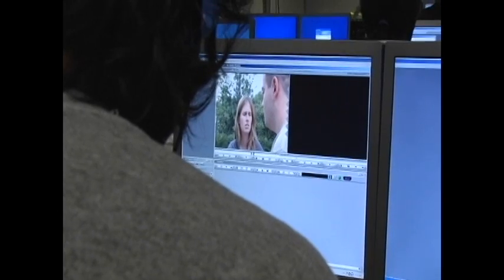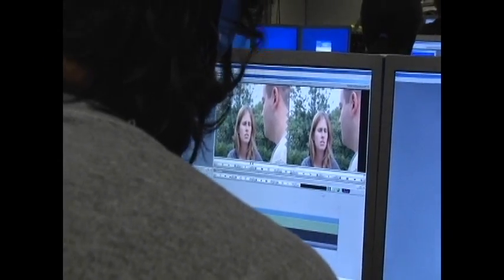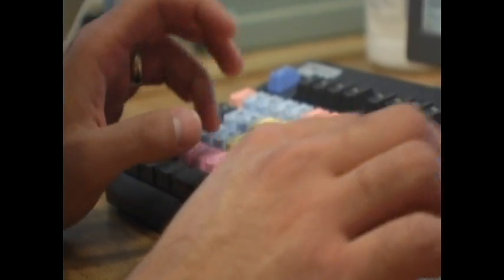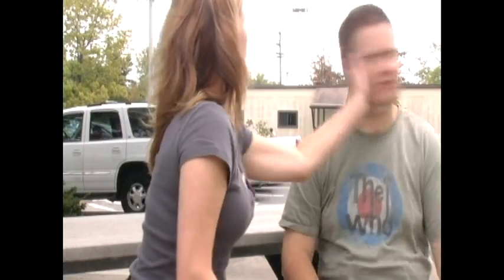Columbus State Community College - Corporate Video - IMMT 152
This is a video I made for my Corporate & Instructional Video Production class at Columbus State Community College.  It describes the IMMT 152 -Narrative Storytelling & Production-class at CSCC.